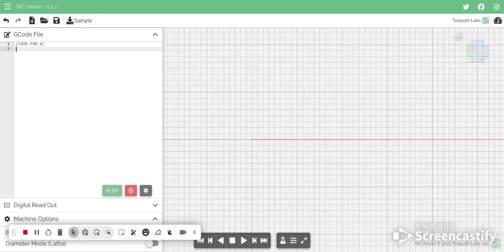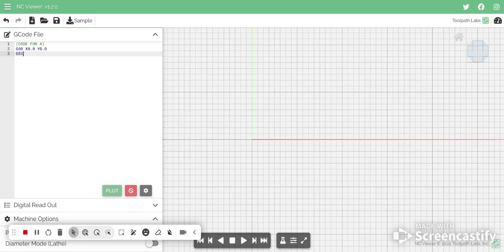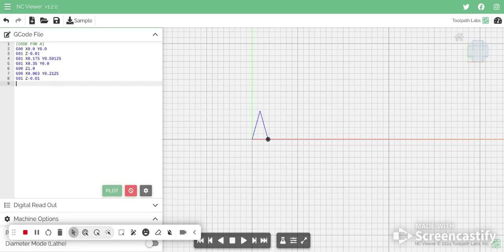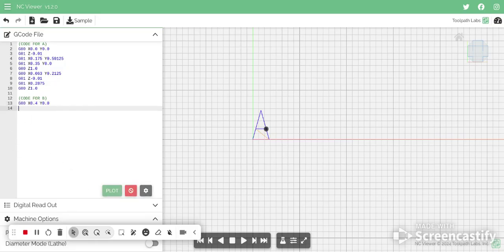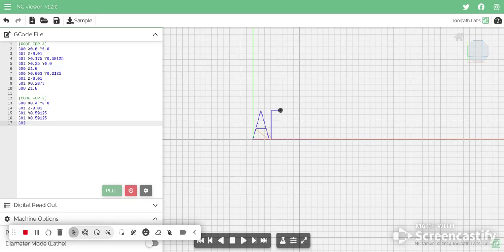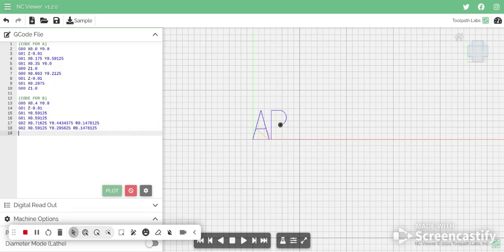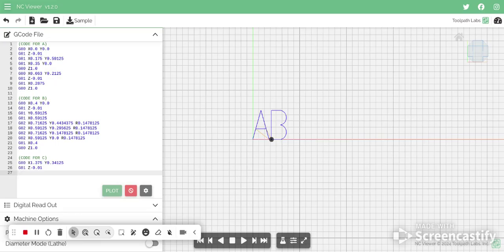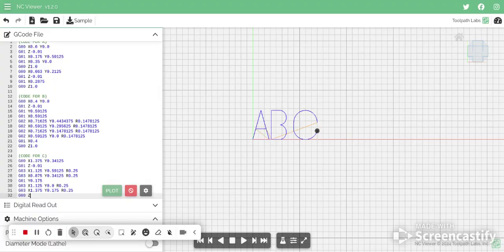GCode Alphabet - ABC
Showing how to use GCode to make the alphabet starting with letters ABC